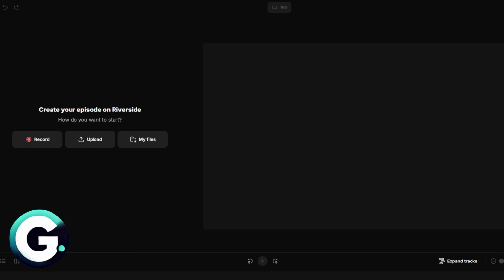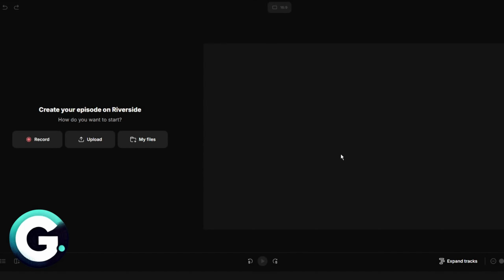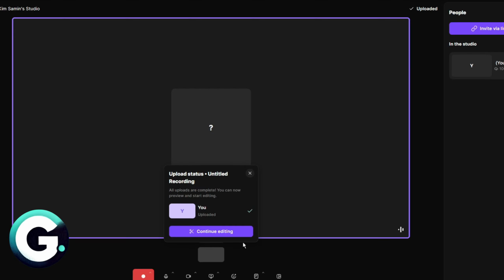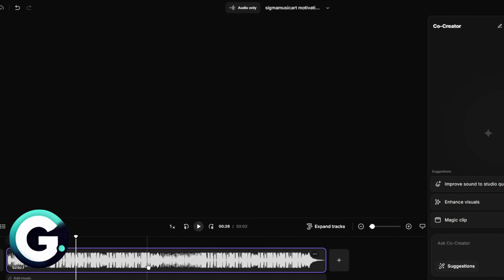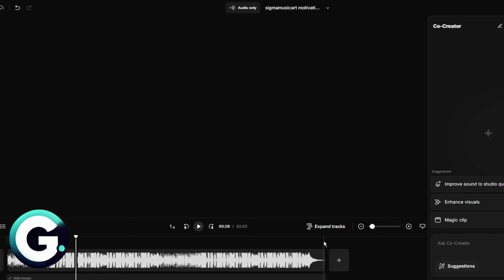How To EDIT In Riverside.fm (EASY) 2026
This video shows how to EDIT in Riverside.fm, guiding you through the straightforward steps for effective editing.
You will learn how to use the editing features in Riverside.fm to enhance your recordings.
By following this tutorial, you'll be able to create polished audio and video content effortlessly.